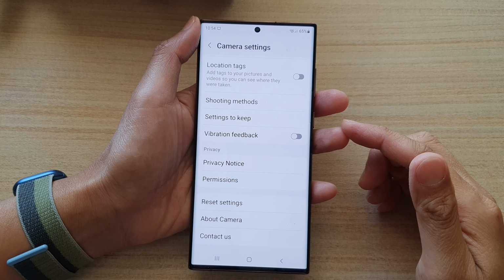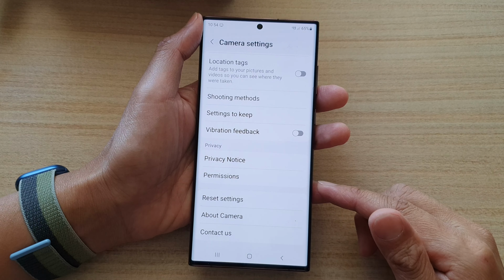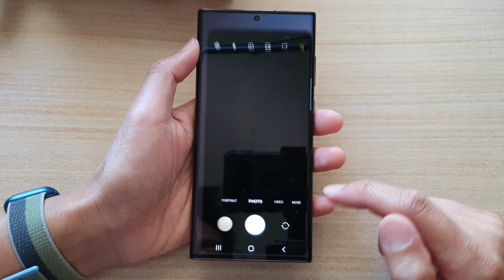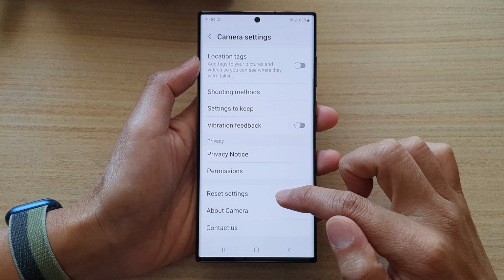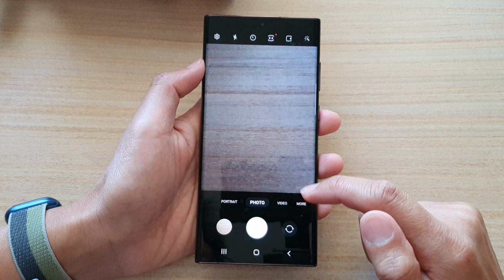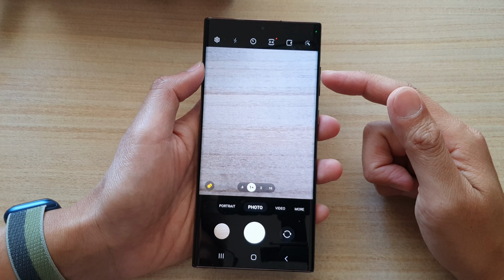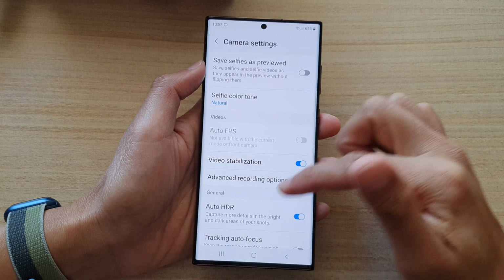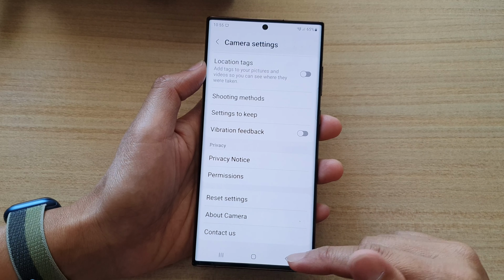Galaxy S22/S22+/Ultra: How to Reset Camera Settings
Learn how you can reset camera settings on the Samsung Galaxy S22 / S22+ / S22 Ultra.